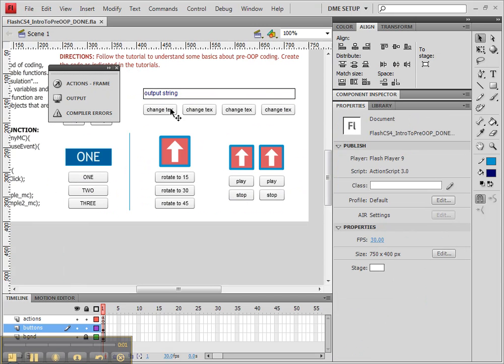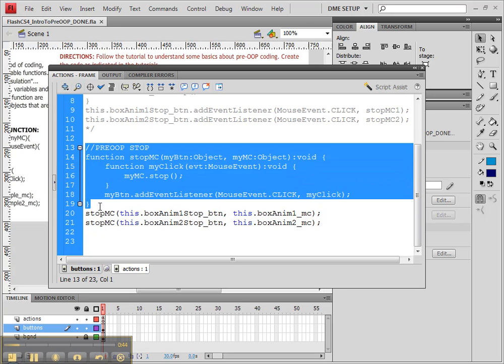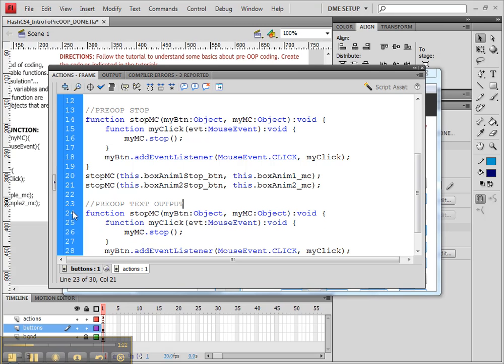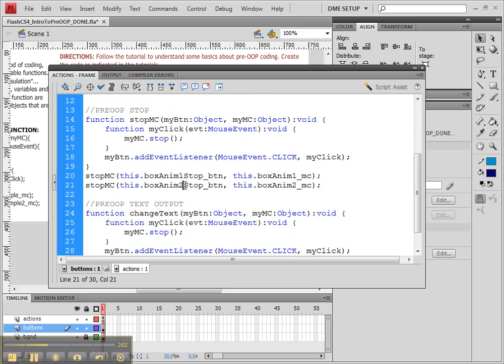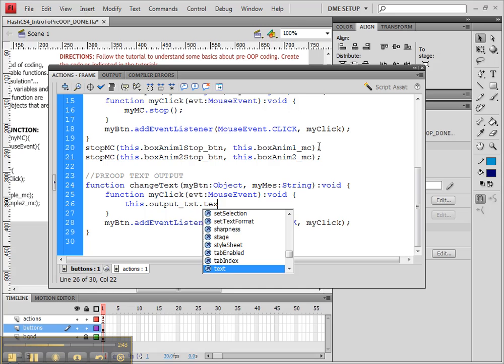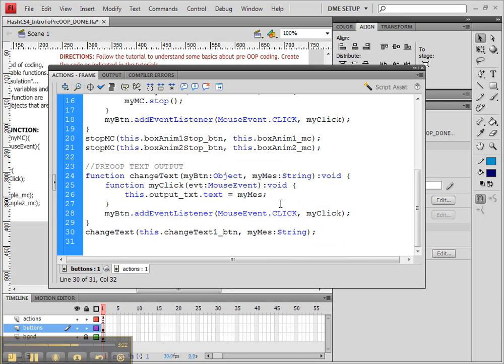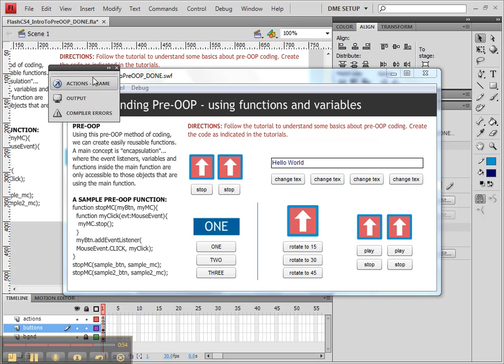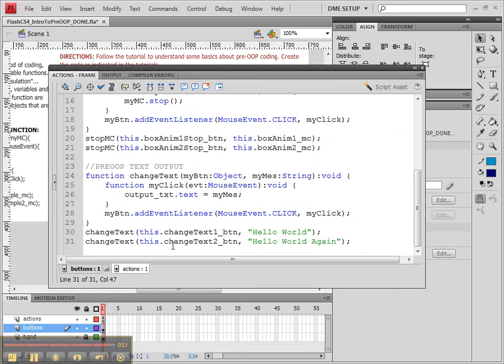FlashCS4_IntroToPreOOP,part4.mp4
In this set of tutorials you will learn how to create flexible and reusable functions in Actionscript 3 using a method I call PRE-OOP coding. The main premise is to use the idea of encapsulation by nesting functions and eventlisteners inside a global function. Created by Jonathan Ross, Instructor.